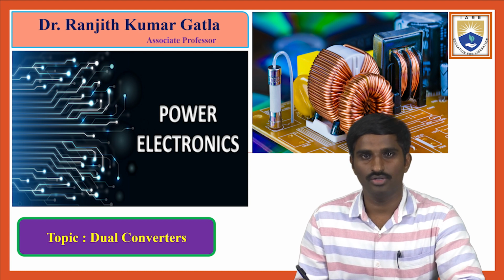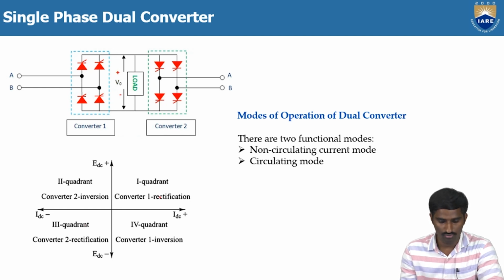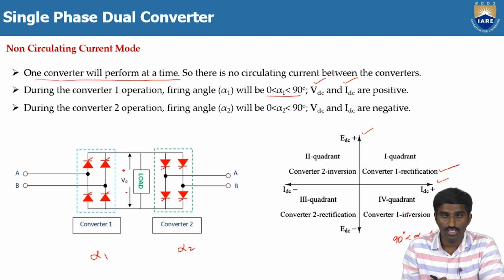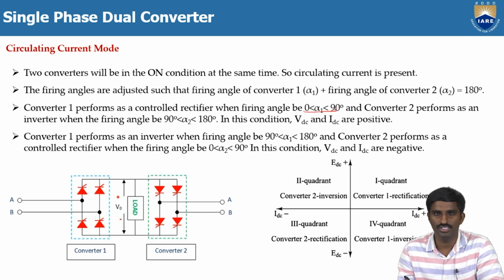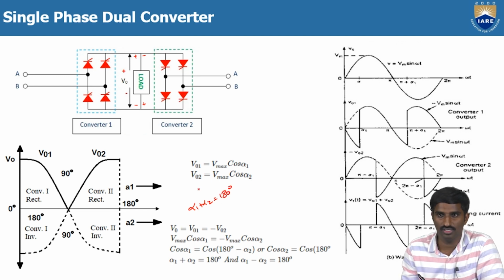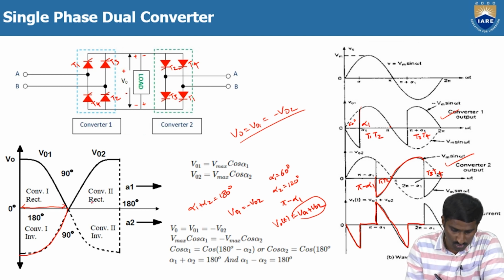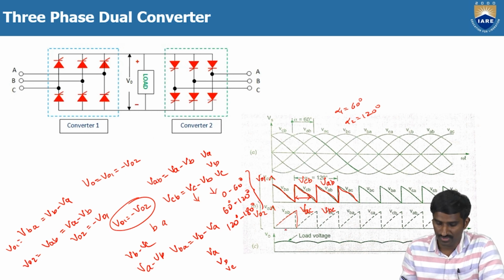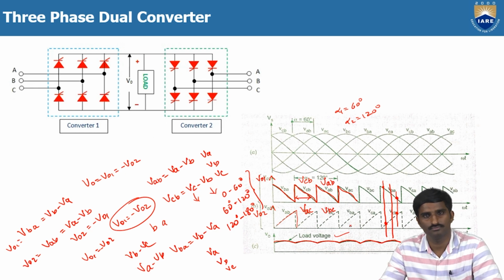Dual Converters by Dr. Ranjith Kumar Gatla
Dual Converters by Dr. Ranjith Kumar Gatla | IARE

Telangana, India.